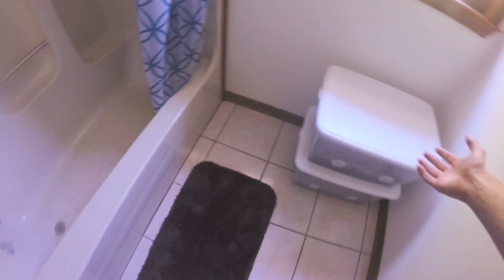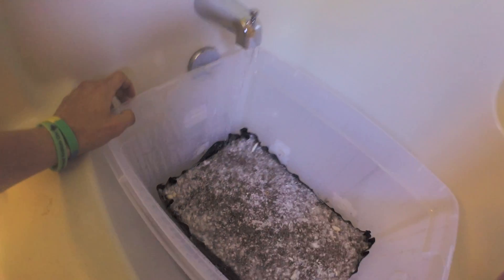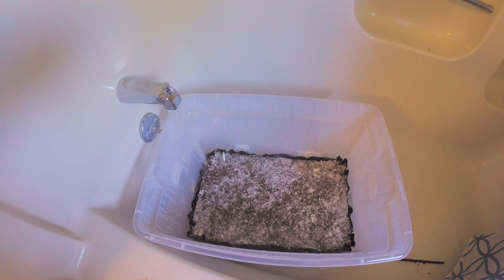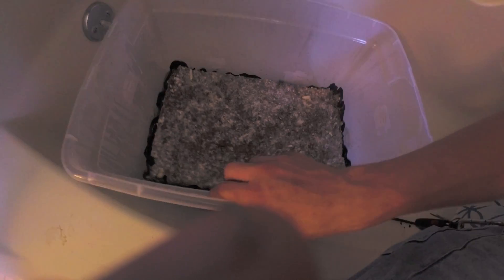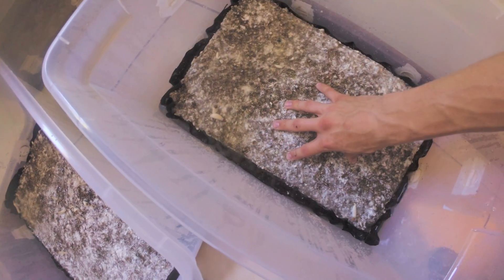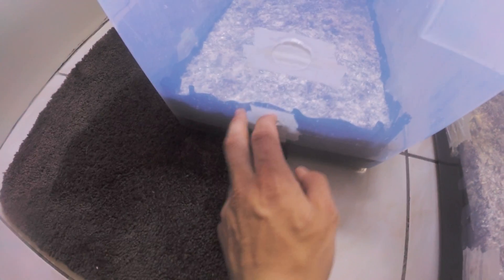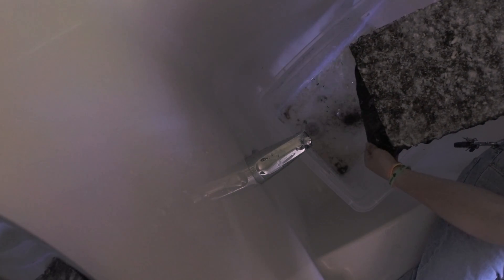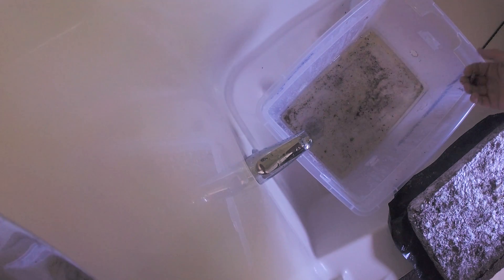How To Soak a Monotub - MycoQuickie Ep. 1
20 QT TUB
MALT EXTRACT AGAR